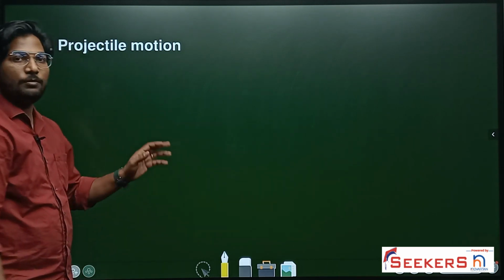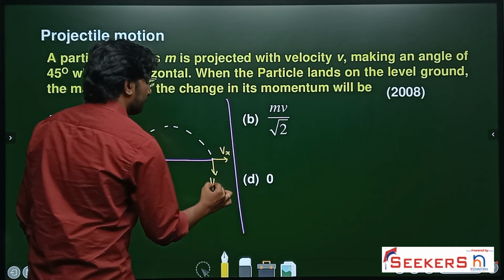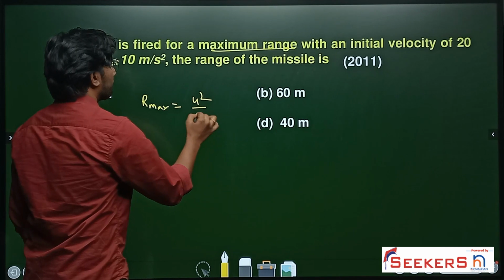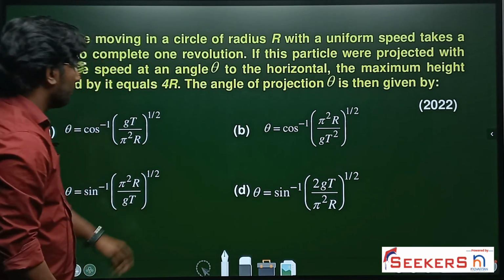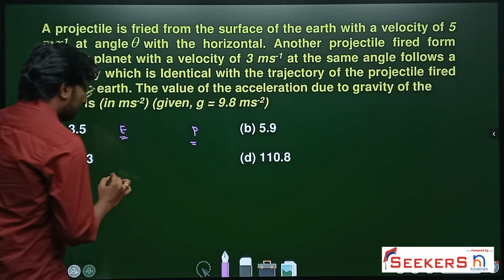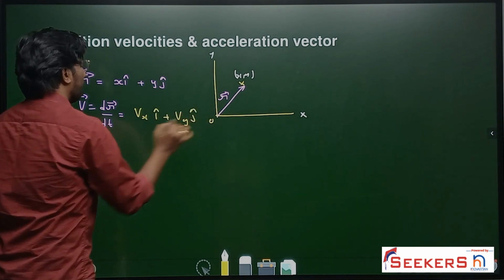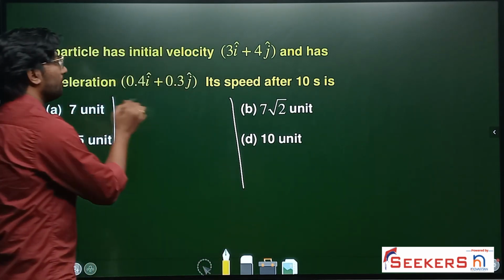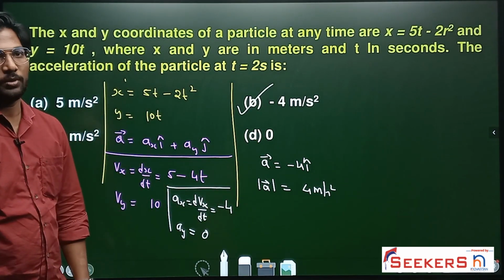NEET 2024 | PHYSICS | KINEMATICS by Mr.Prudvi Tej M.Tech | Part - 3 | Seekers Education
We can hope understand the universe better.
Hasty Recap on  ”KINEMATICS PART - 3 “ by our experts.
Important concepts and previous year
question discussion on KINEMATICS PART- 3

Cover : Kinematics - Projectile Motion
              Kinematics - Position Velocities & Acceleration Vector

Winner's Test Series for NEET Aspirants!

1. 100 MCQs per day for 90 days in Physics, Chemistry and Biology.
2. Chapter Wise Question Papers With Keys
3. Physics, Chemistry and Biology - covered both 11th & 12th NEET syllabus as
    per NTA
4. Designed by experts.

If you want a subjective test papers on these concepts from this chapter reach out to / 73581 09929.

Thankyou for watching this video. We hope this session will help you get a better understanding in biology. We would love to get your Feedback.